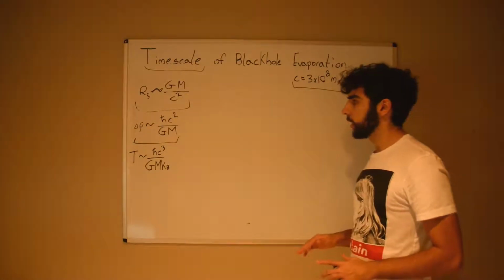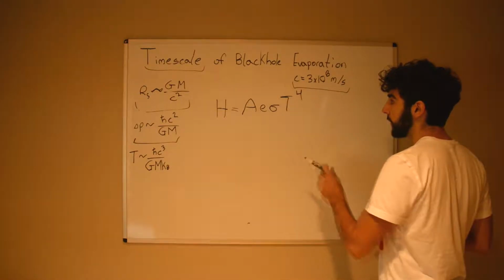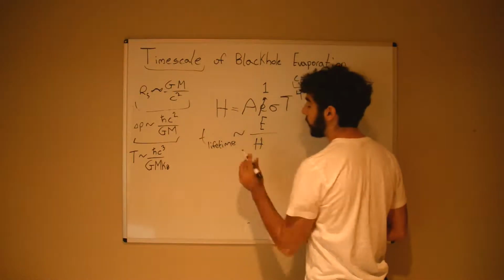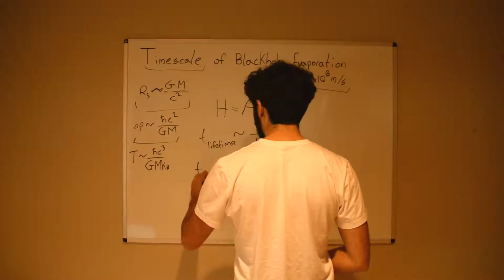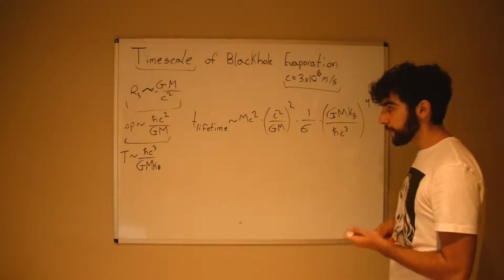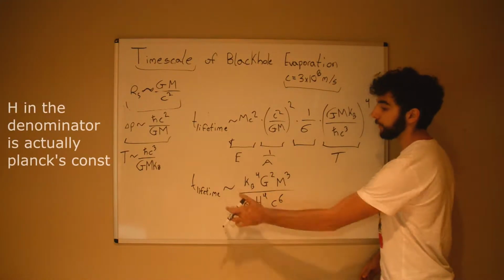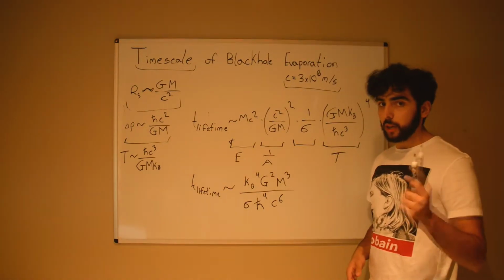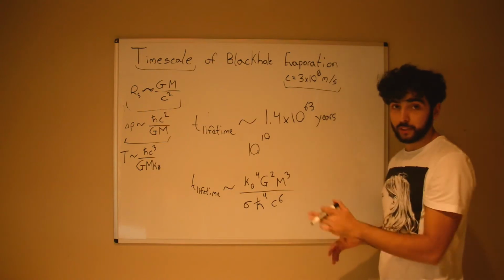Physics Circle: Timescale of Blackhole Evaporation video 3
Stephen Hawking proved that over huge timescales, blackholes evaporate. In this series, we will analyze this phenomenon.

In this video, we use the Stefan-Boltzmann equation (and the equations from the previous videos) to calculate for the lifetime of a blackhole the mass of the sun.

My name is Sean Ghaeli, and my passion is physics. I made this channel in hopes of sharing what I love most about this field.